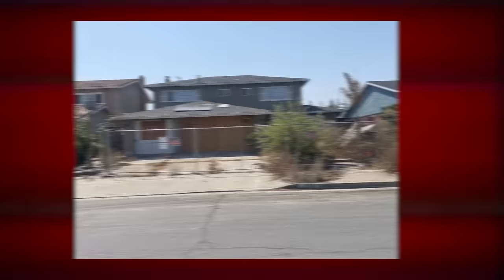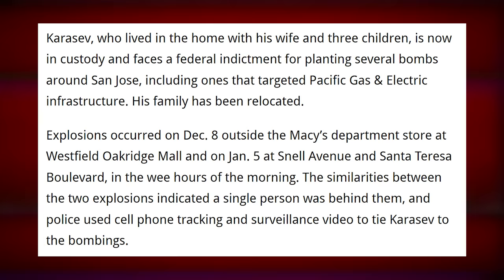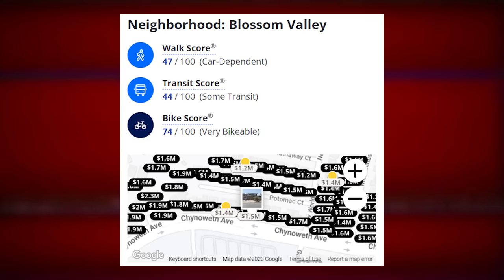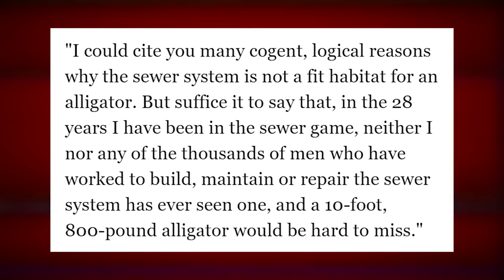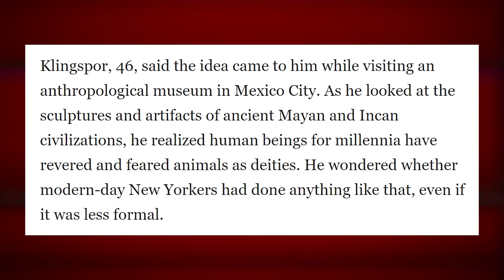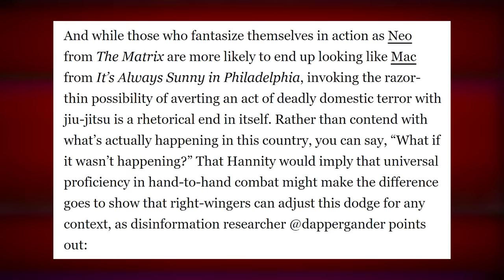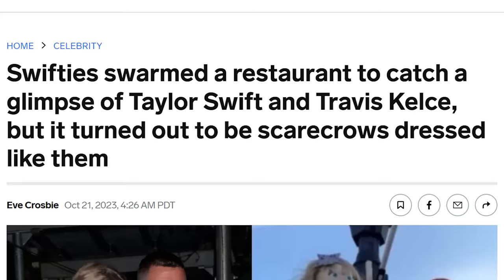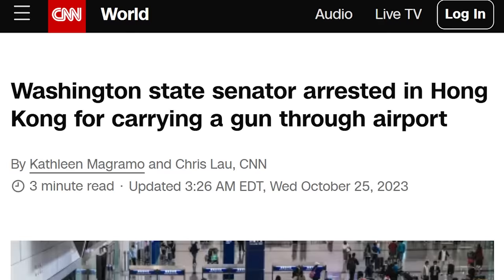THIS is How BAD the Housing Market Has Gotten - Weekly Weird News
Please consider Becoming a Member of the Channel: Click the JOIN Button
Timestamps:
00:00 - Zillow Gone Wild
16:53 - NYC sewer gators
30:37 - Sean Hannity’s got hands
38:03 - Headlines
Sources:
• San Jose meth house